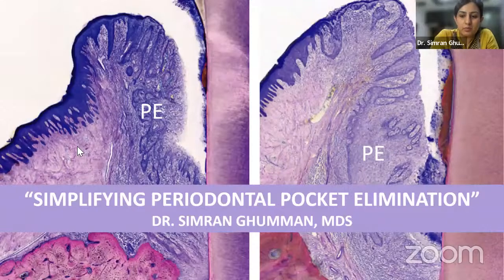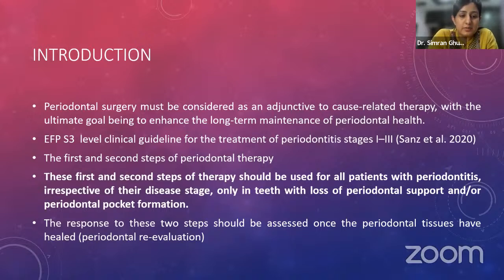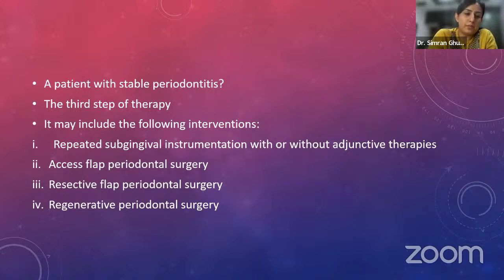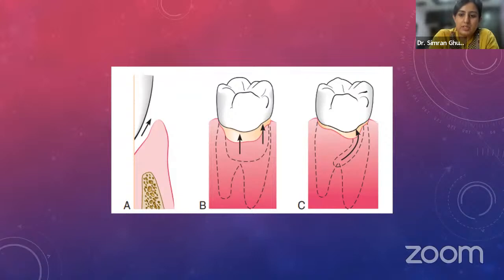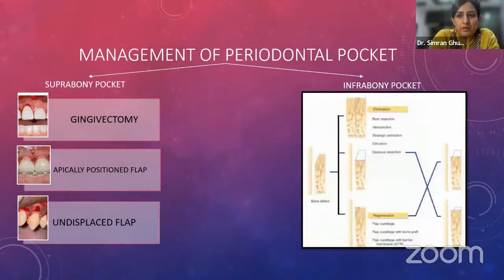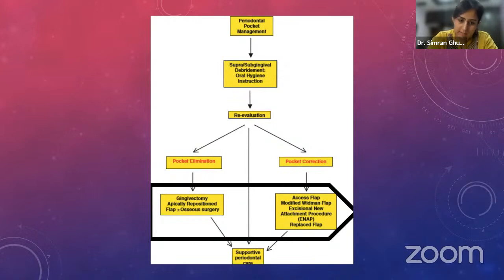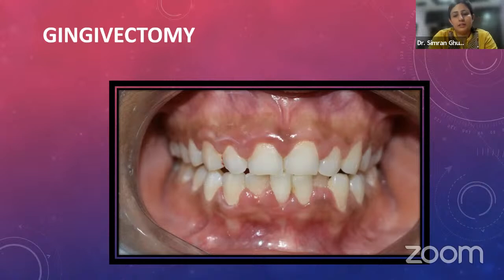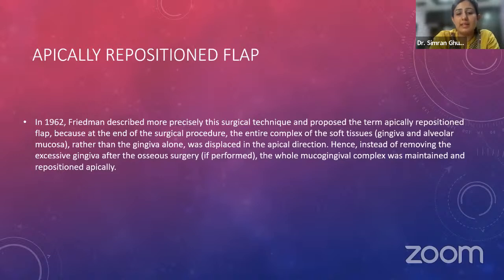Simplifying Pocket Elimination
Objectives: Periodontitis is one of the most common, yet most commonly undetected form of tooth loss across the globe. Being a painless condition, it is often left unaddressed. Also, the inability of the general dental surgeon to identify Periodontal Pockets, leads to Periodontitis. There is a plethora of options with respect to surgical management of Periodontitis, which often leaves the readers confused. In this presentation, we will learn the management of periodontal pockets, the most preferred form of periodontal therapy pertaining to a specific case, thereby learning to halt the progression of periodontitis.

What will you learn:
1. What are periodontal pockets?
2. How do they aggravate periodontal disease?
3. How to manage them?
4. Pocket elimination surgery

Sub topics:
1- Periodontal pocket
2- Their etiopathogenesis
3- Diagnosing periodontitis
4- Various forms of Periodontal flaps with special emphasis on Pocket Elimination surgery

FOLLOW US ON:

International & National Dental news, dental products reviews, and branding. Digital Dental Media and marketing. Dental online courses and offline ( on-site ) workshops, dental event management.Patient education and consultations. Save this number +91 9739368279 on WhatsApp and reply back with your name.